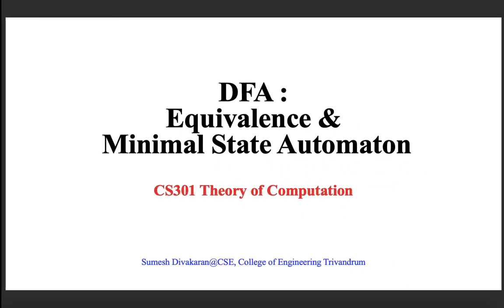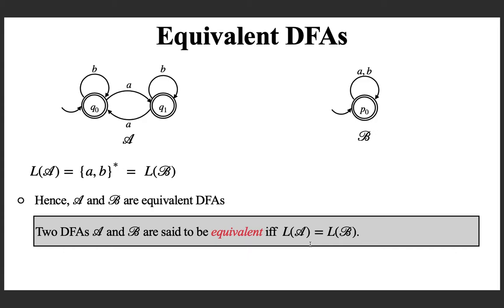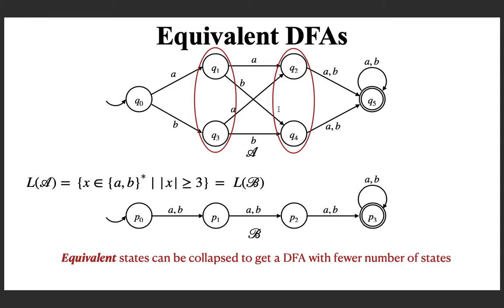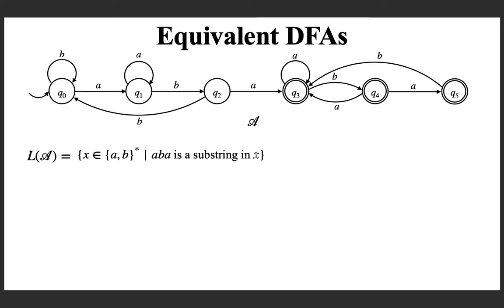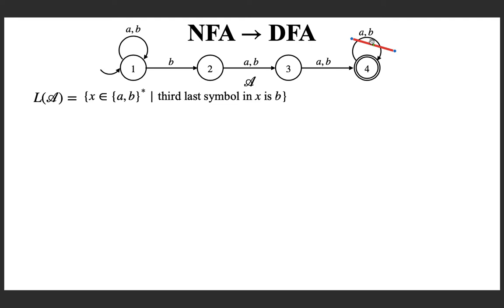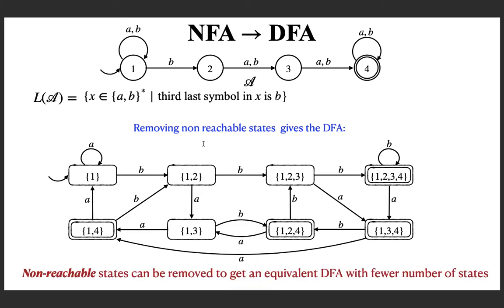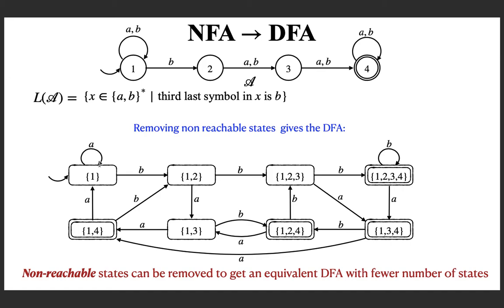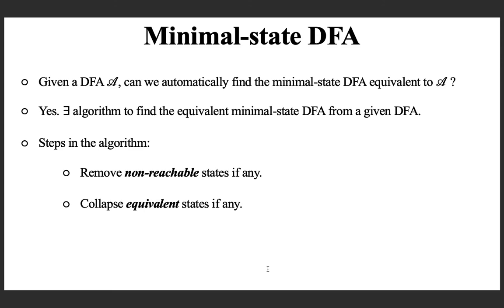CS301 - Theory of Computation - L22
This lecture introduce the notion of equivalent DFAs. Examples are discussed and observations are made about how one can obtain an equivalent DFA with fewer number of states.